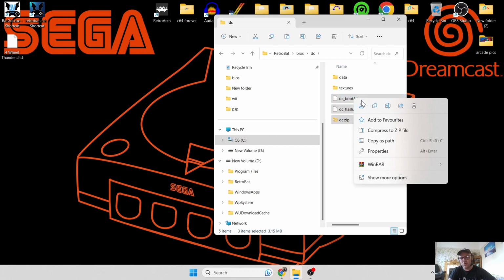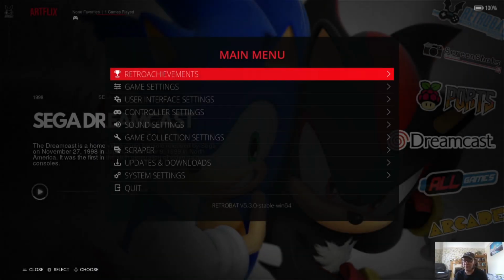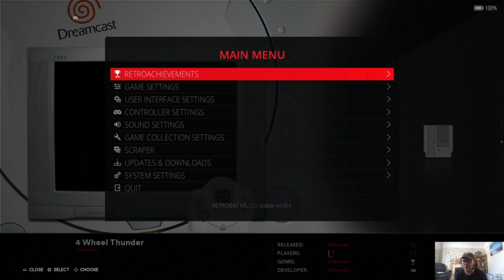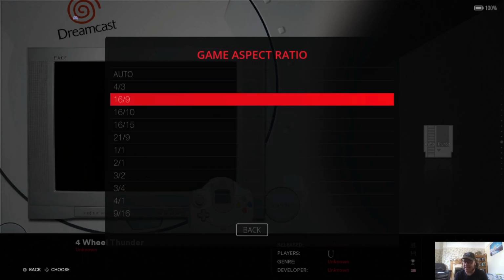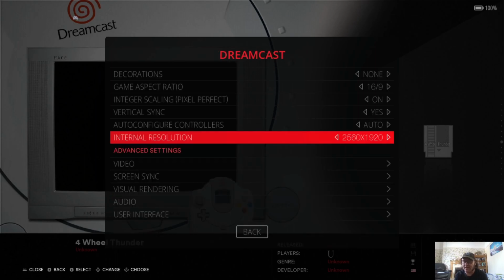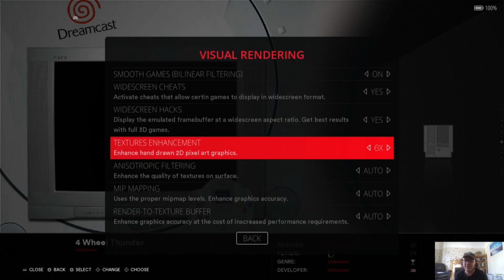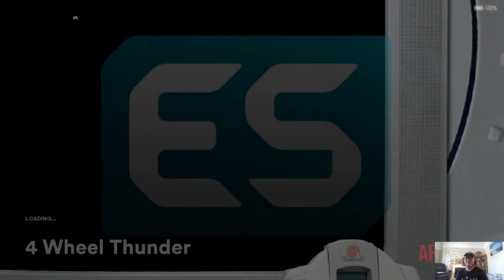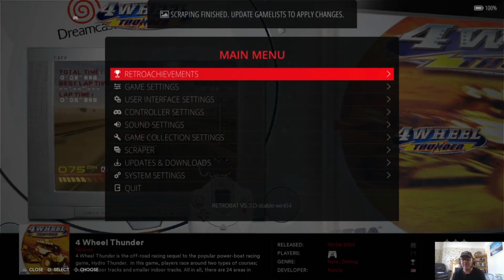Retrobat ☆ Sega Dreamcast Emulation Setup Guide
In todays Retrobat setup guide, I am going to show you how to setup the amazing Dreamcast emulator Redream, which emulates Sega Dreamcast games and can render them up to 4k resolution. I am also going to go through some settings as well as provide advice on which video settings you might be best suited with using. Please do not ask for any files or where to get games.

Instagram.com/justjamieretro
More Retrobat Setup Guides here:

Intro/Outro music by JustJamie1983
‎Source: